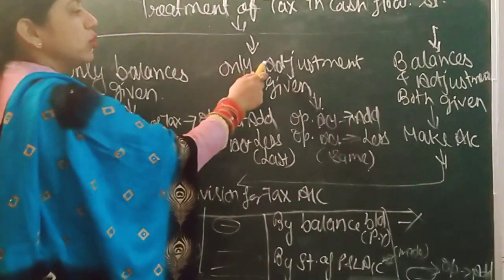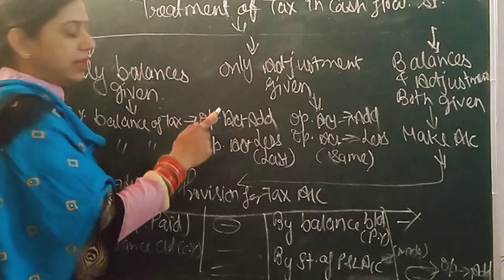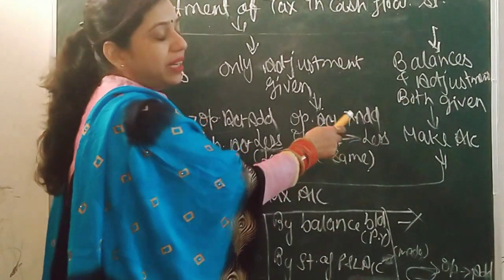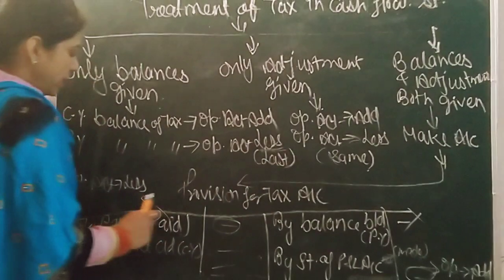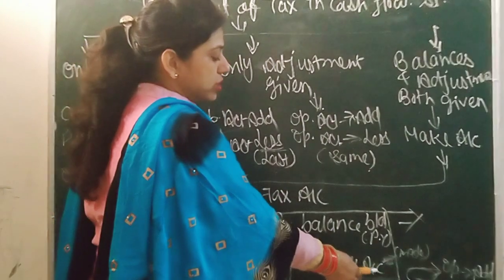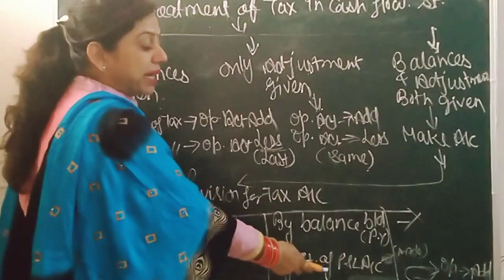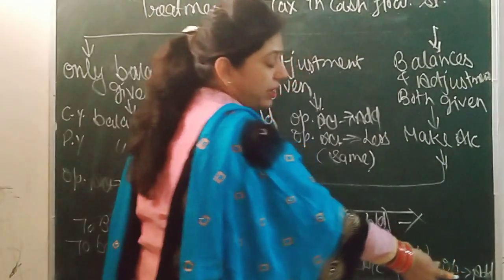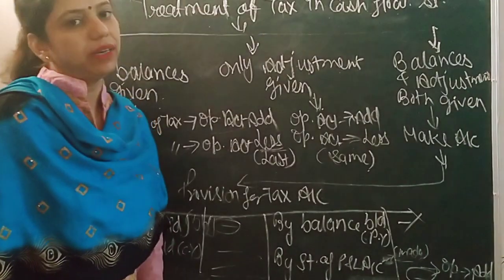12 November 2020(5)